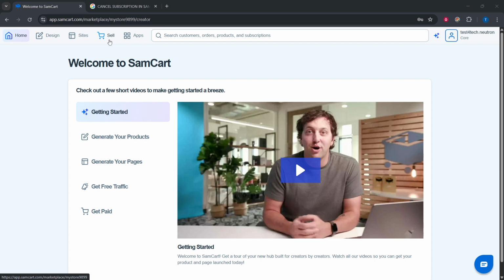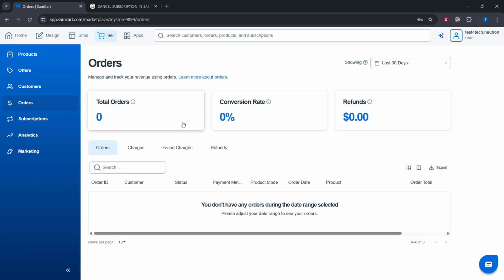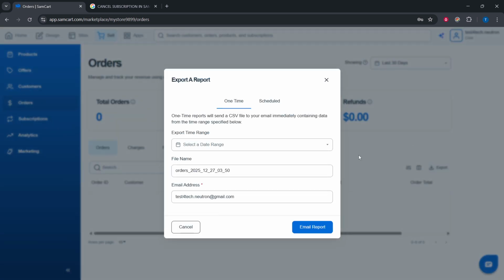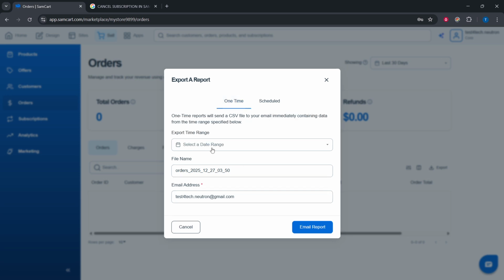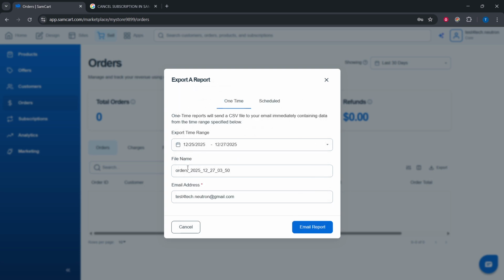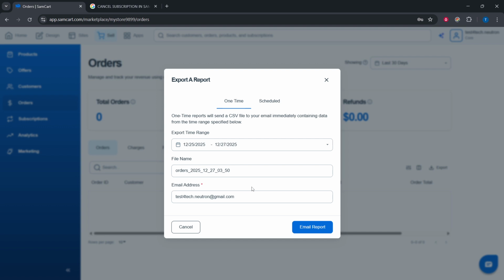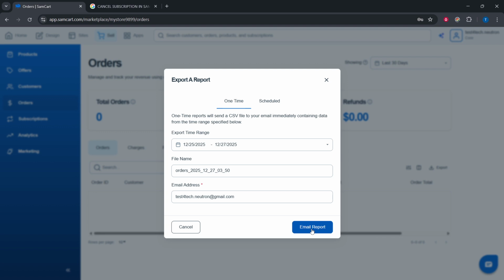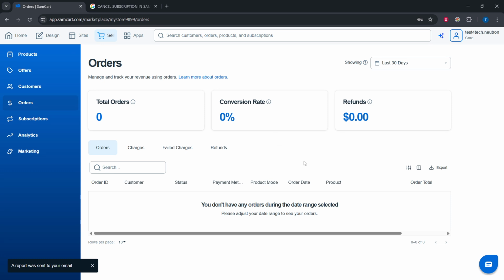How to Export Orders from SamCart to CSV [2026 Full Guide]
How to Export Orders from SamCart to CSV

In this video, we show you exactly how to export orders from SamCart to CSV to facilitate deeper data analysis and streamline your external bookkeeping processes. We examine the core concepts of data extraction and the implementation of file formatting to ensure your transaction history is portable and ready for third-party integration.

Mastering this specific tool improves workflow, organization, and project quality by allowing you to manipulate sales data outside of the platform for custom reporting or tax preparation. We utilize the dashboard to aggregate specific date ranges and navigate the account settings to manage your data security and export history, which is vital for maintaining accurate financial records. By establishing a routine for data portability, you ensure that your business intelligence remains accessible across all your productivity tools.

Technical Specs: Software: SamCart; Feature: Dashboard.